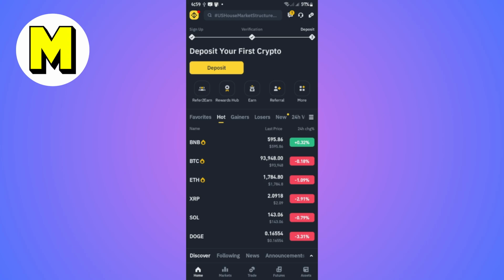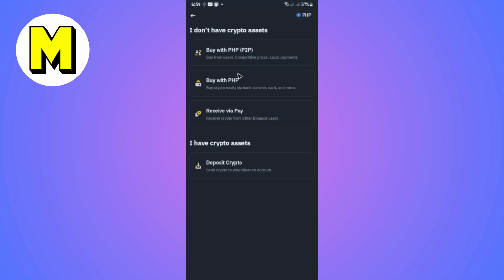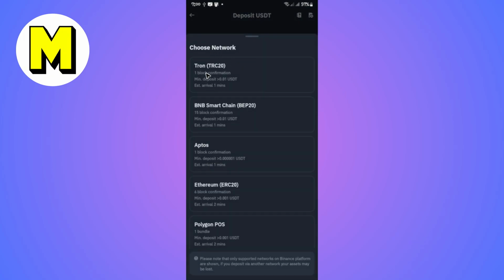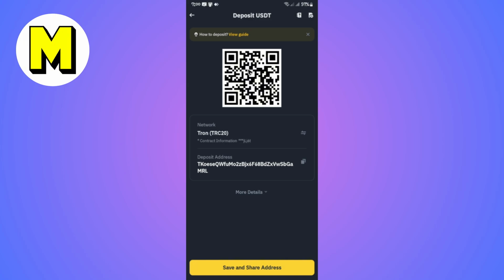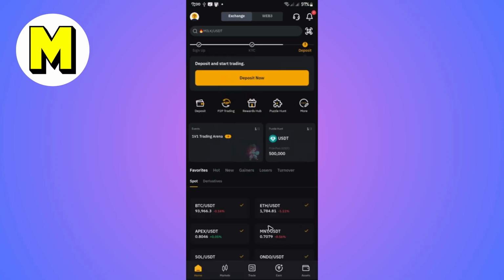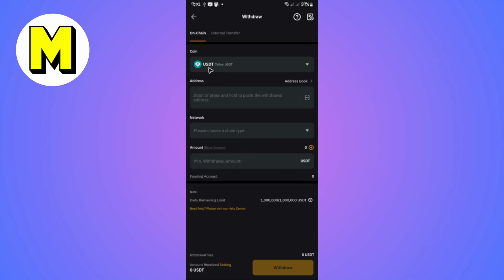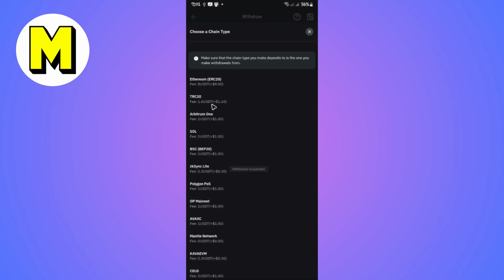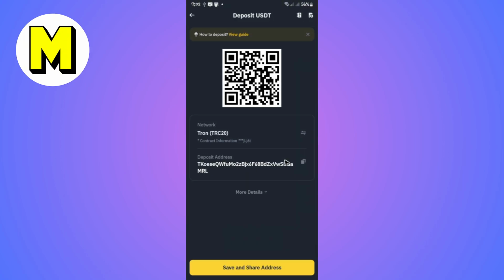How to Receive USDT TRC20 on Binance | Easy Guide 2026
In this video tutorial, I’ll show you how to receive USDT TRC20 on Binance step by step. Whether you’re new to crypto or just want a quick refresher, you’ll learn how to find your USDT address on Binance, choose the right TRC20 network, and safely deposit Tether from another wallet or exchange. We’ll cover how to copy your deposit address, avoid common mistakes, and make sure your funds arrive securely. If you want to transfer USDT to Binance using the fastest and lowest-fee method, this guide is for you.